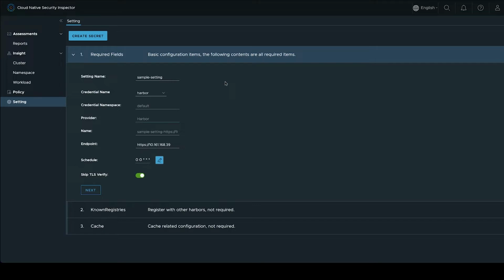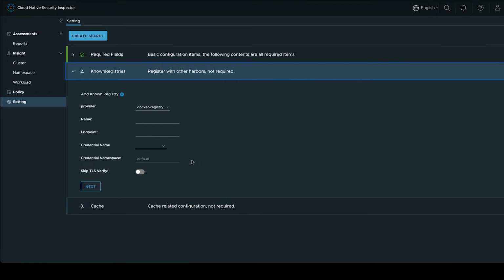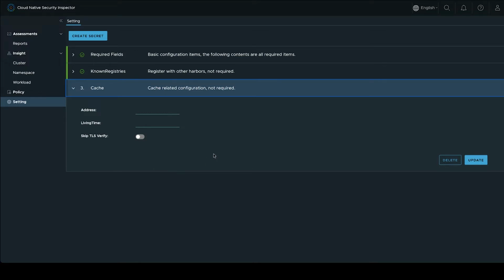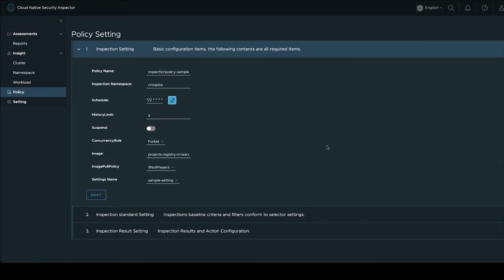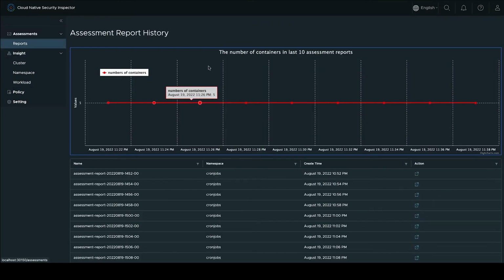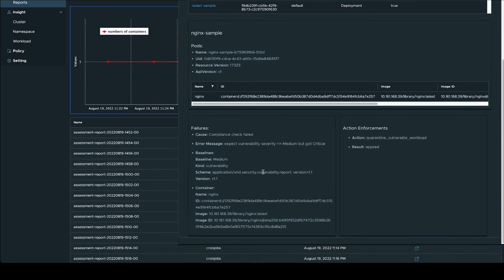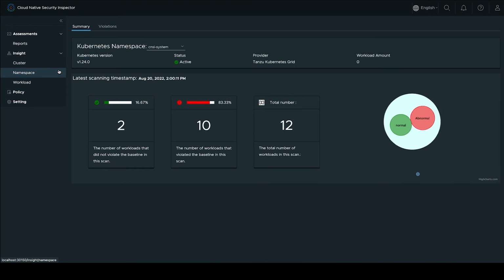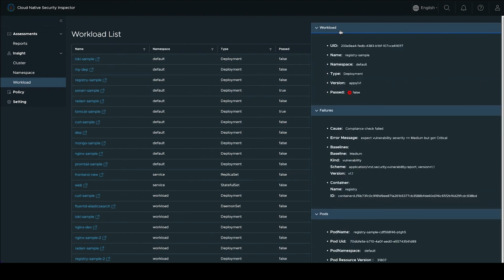Cloud Native Security Inspector (Project Narrows)